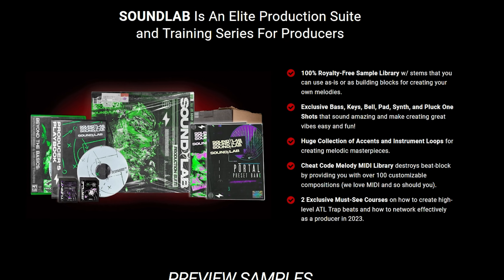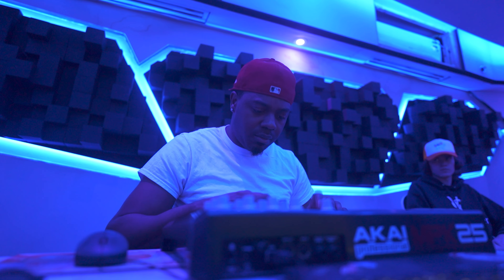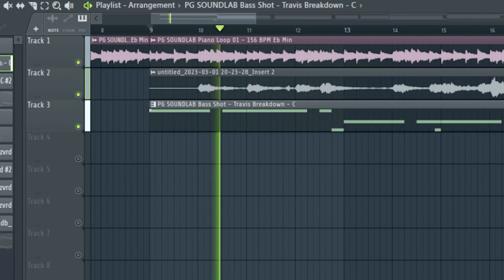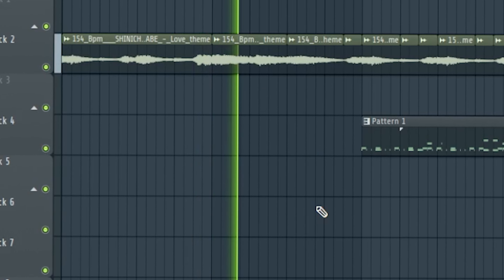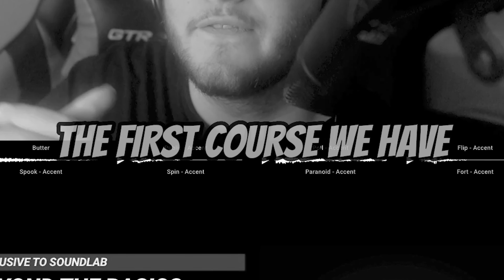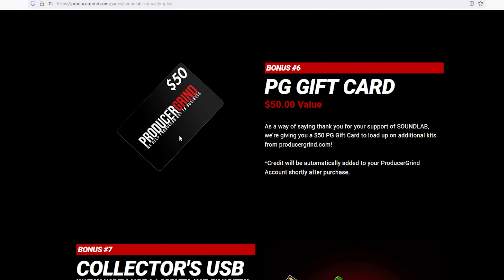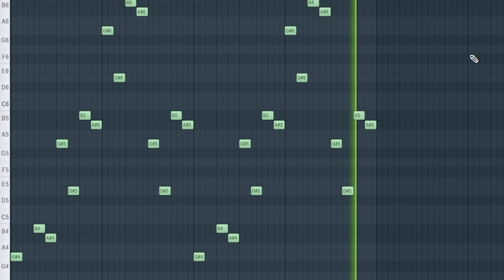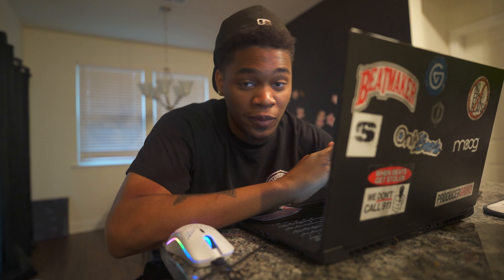Every Producer Needs This Kit! Drums, Melodies, One-shots, Analog Lab & Portal Presets | Cookup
Every Sample Maker Needs This Kit! Drums, Melodies, One-shots, Analog Lab & Portal Presets | Cookup

- Exclusive Bass, Keys, Bell, Pad, Synth, and Pluck One Shots that sound amazing and make creating great vibes easy and fun!

- Huge Collection of Accents and Instrument Loops for creating melodic masterpieces.

- Cheat Code Melody MIDI Library destroys beat-block by providing you with over 100 customizable compositions (we love MIDI and so should you).

- 2 Exclusive Must-See Courses on how to create high-level ATL Trap beats and how to network effectively as a producer in 2023.

Plus 7 crazy bonuses